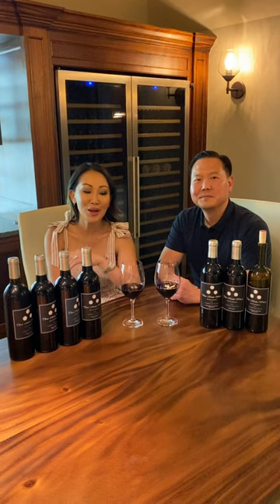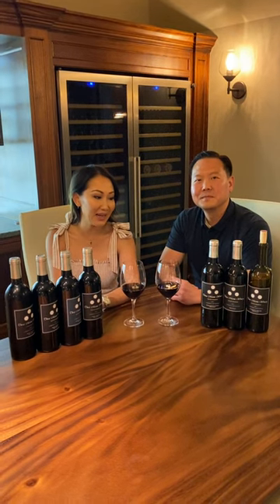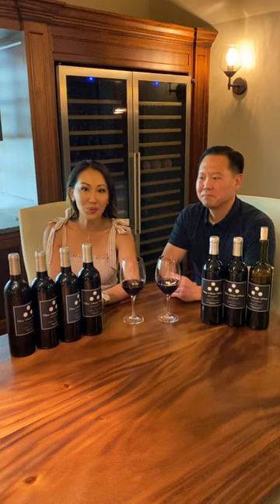Meet the Winemakers: Three Moons Winery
Through this series you'll get an even closer look into winemaking as clients share with us how they began their journey in winemaking.

This week we meet Daniel & Tiffany Moon, owners of Three Moons Winery.
They share with us their wine journey and how they came to make wine at The Wine Foundry. @tiffanymoonmd